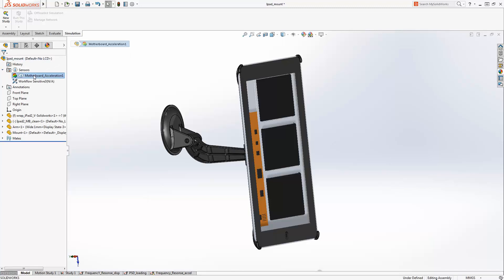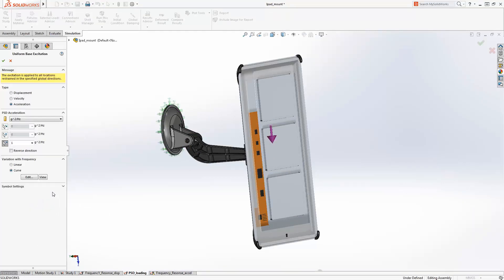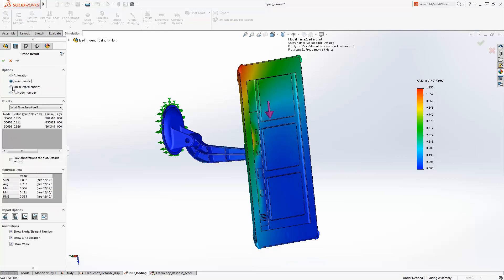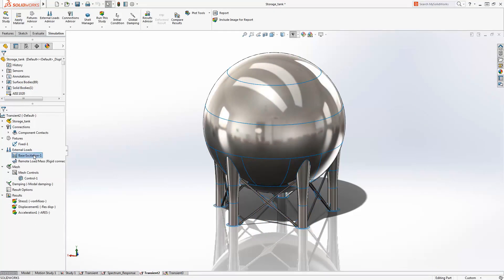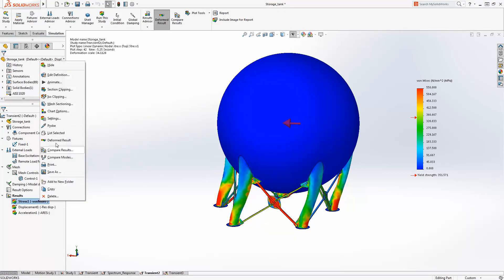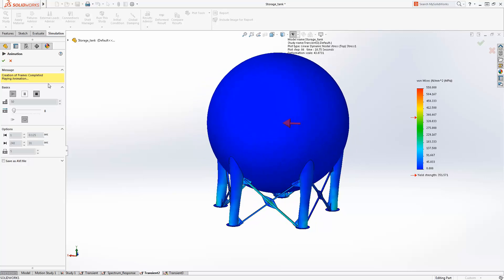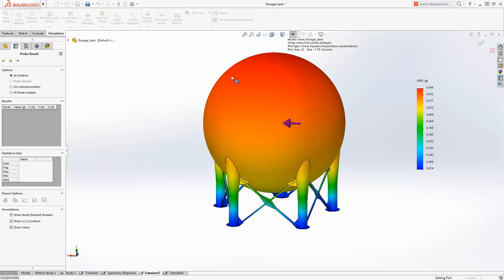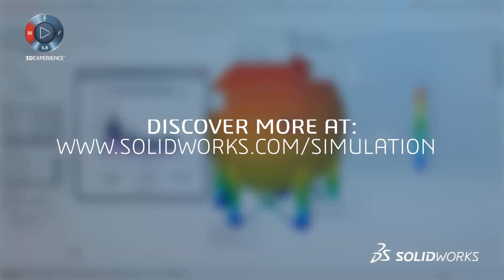Vibration Analysis - SOLIDWORKS Simulation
Learn how SOLIDWORKS Simulation Premium uses methods such as harmonic, spectrum response, and time based loading, to validate your design’s response to vibration and provide results like stress, deflection, velocity, and acceleration.